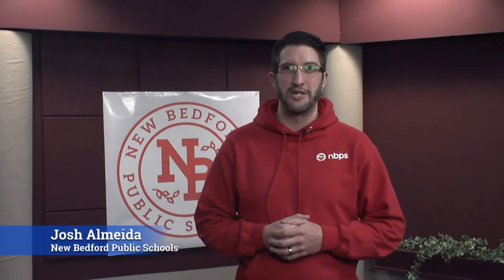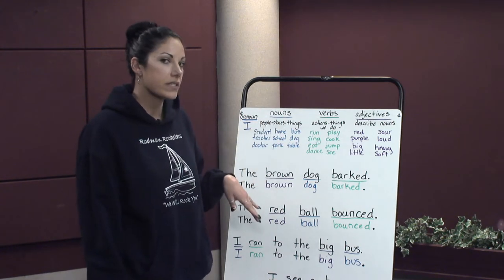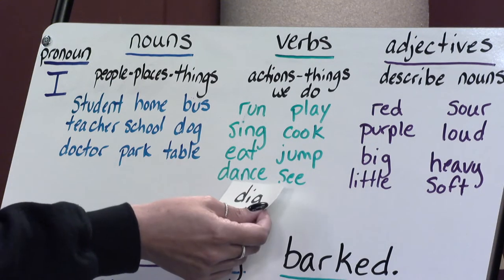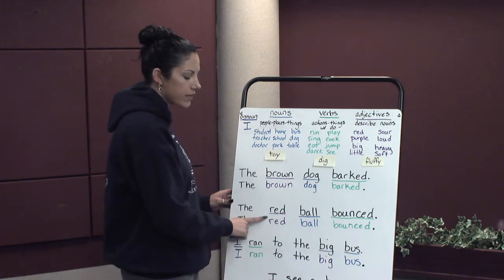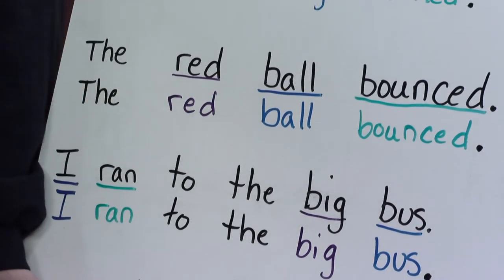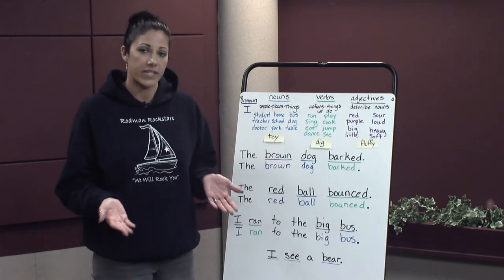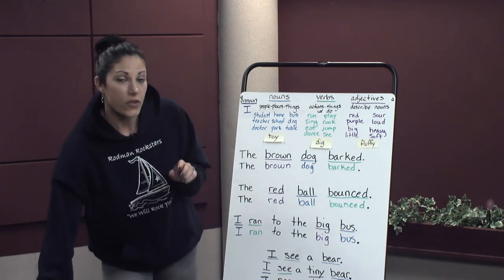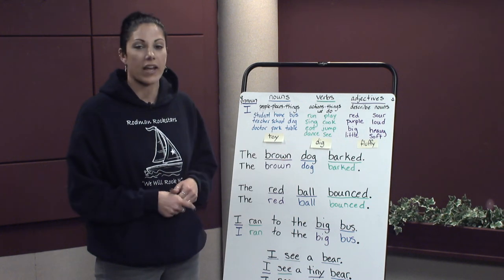Focus on Learning Episode 4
In this episode of "Focus on Learning," New Bedford Public Schools' Kindergarten teacher Dakota Bonilla presents a lesson on English Language.